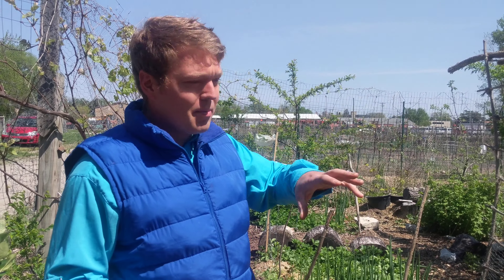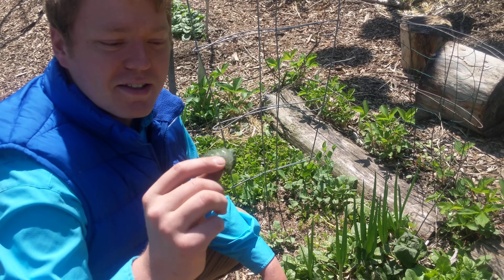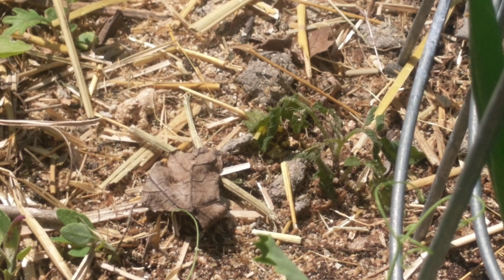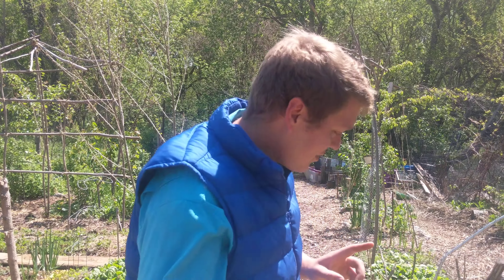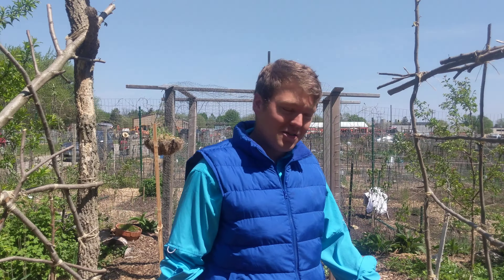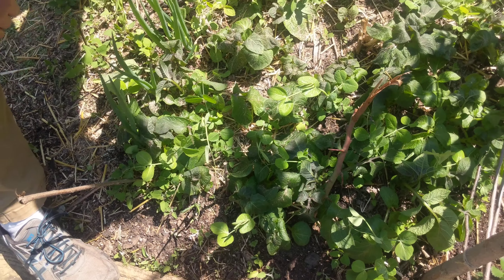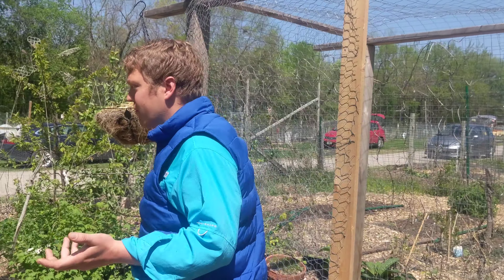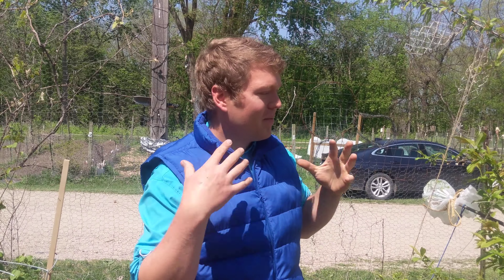Late Freeze in the Garden; Press F For Potatoes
Hello garden people!

It's true, we had a late frost in the garden and I lost a lot of potatoes and some tomatoes. In this video I walk you through the DEVASTATION! All things considered though it could have been much worse x) .